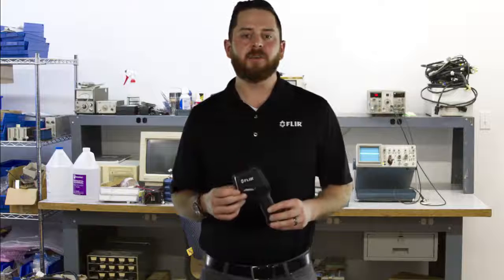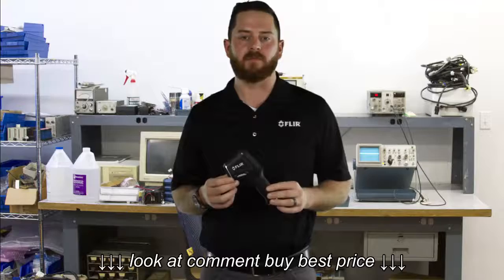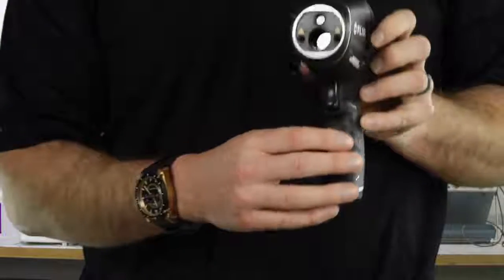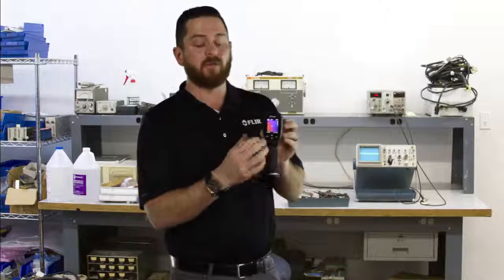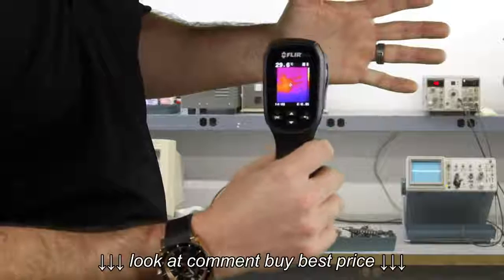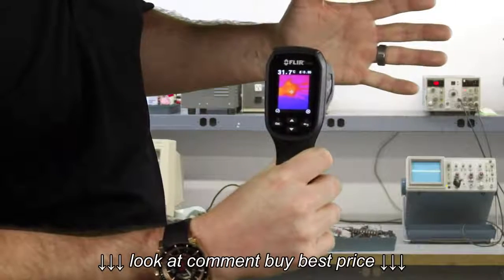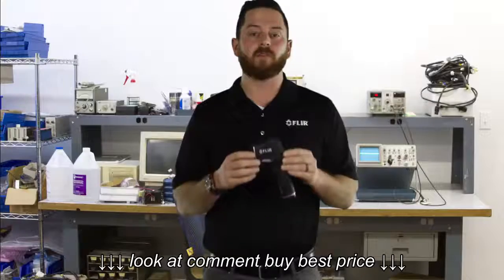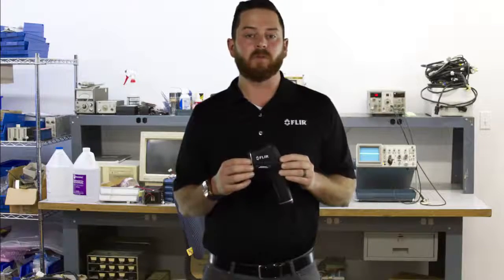Jason from FLIR Stops By To Talk TG165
Jason from FLIR Stops By To Talk TG165 , Jason from FLIR Stops By To Talk TG165